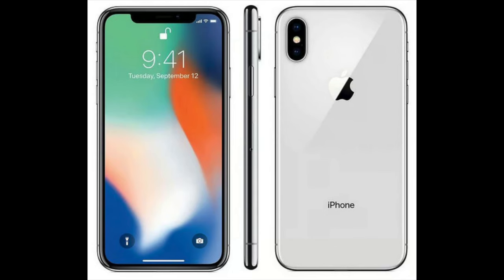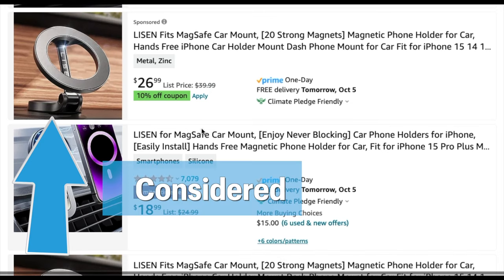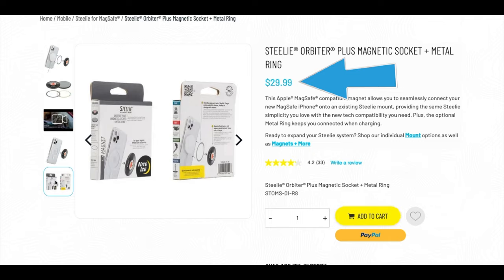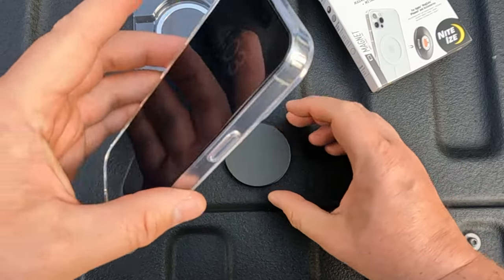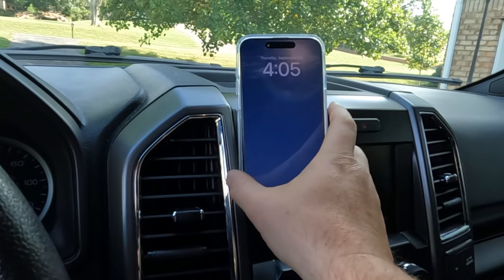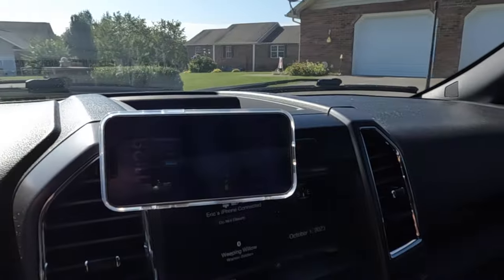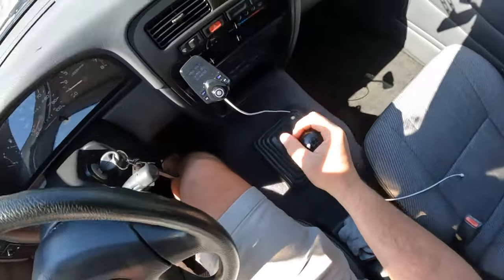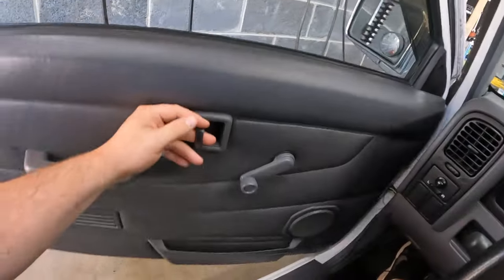My iPhone 15 Pro Max Car Mount - Steelie Orbiter Plus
Picking the right car mount is a process.  Thought I'd share my thoughts and considerations.

Orbiter Plus ($26.99)
Orbiter w/ Steelie ($44)
Windshield Mount ($21)
Cigarette Lighter Adapter ($10)

Time Stamps:
00:07:  Considerations
00:16:  Amazon car mount options
01:00:  Cigarette Lighter Adapter
01:04:  NiteIze options
01:30: Unboxing
02:15: Attaching Orbiter to Steelie
03:15:  Testing in 2015 F150
03:43:  Testing in 1995 Nissan Hardbody on Steelie Windshield Mount
04:32:  Speed bump test

Camera Used
Mic Used

I just purchased an APPLE iPHONE 15 PRO MAX and began my search for the TOP iPHONE PHONE CAR MOUNTS on Amazon.  The TOP 10 to 15 IPHONE CAR MOUNTS were a combination of WIRELESS CHARGING CAR MOUNTS and stand-along MAGNETIC MOUNTS.  They attached either as a VENT MOUNT or 3M Tape Mount for a sturdy and secure connection.  The MUST HAVE PHONE CAR MOUNT I chose was the Steelie Orbiter Plus.  IMO this is the EASIEST CAR MOUNT to use if you already have the Steelie setup.  The phone mount will be used in my Ford F150, my Nissan Hardbody and rental cars.  The steelie windshield mount is a perfect go to for UBER, UBER EATS, DOOR DASH and delivery drivers.